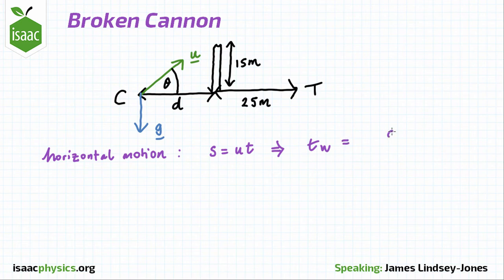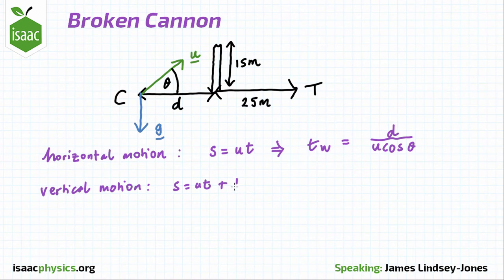Broken Cannon - Part B - Kinematics Level 4